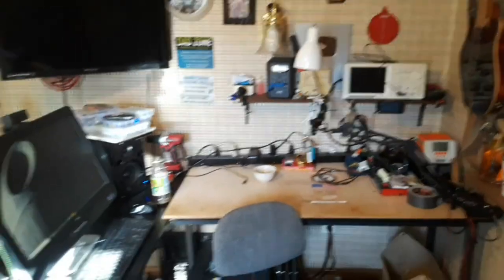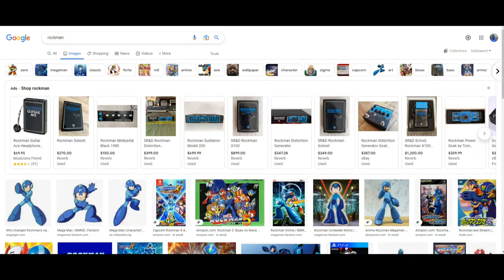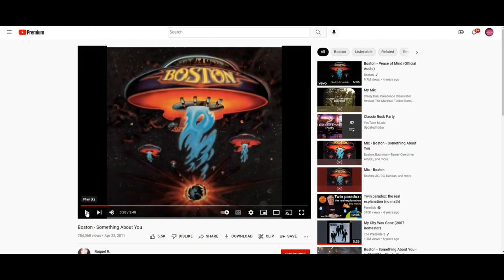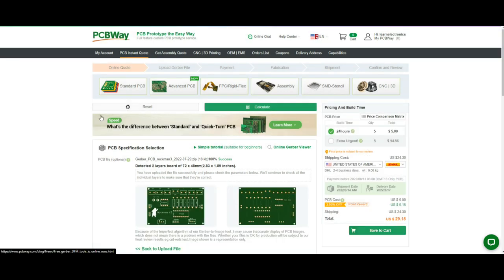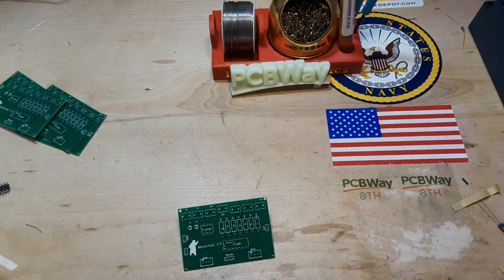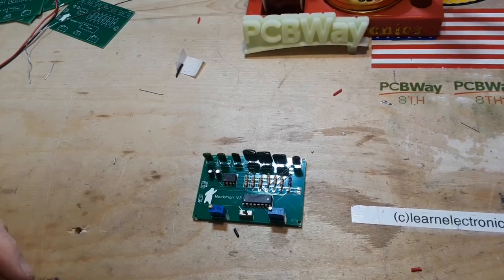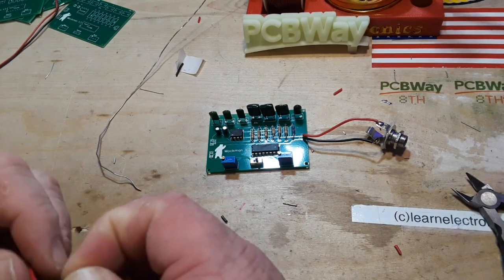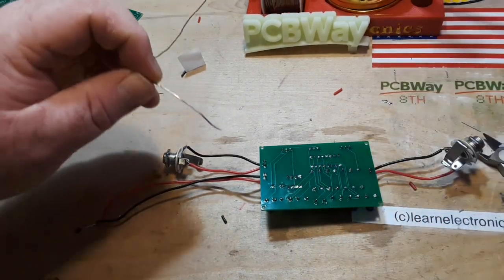My Take on Tom Sholz's Rockman Guitar Effect V3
In this video you see my 3rd attempt at recreating the "Rockman" Guitar Headphone Amp designed by Tom Scholz. This is the '"sound of the 80's" as heard on all of Boston's albums and Hysteria by Def Leppard.
The sound comes from a mixture of compression, gain, reverb, echo, and delay. Ive used a TL072 op amp for gain and a PT2399 for just about everything else. There is no compression added.